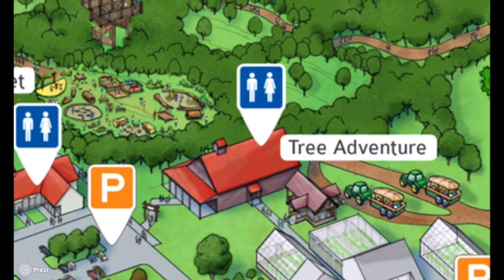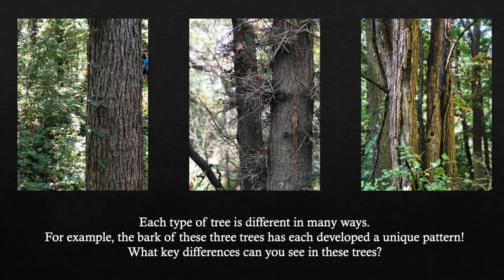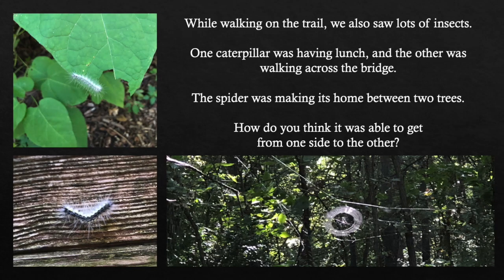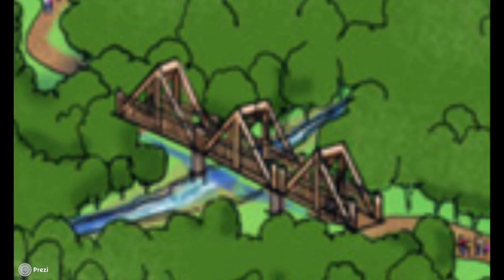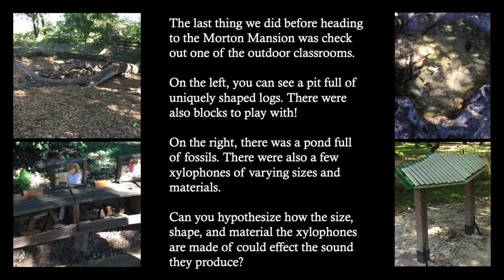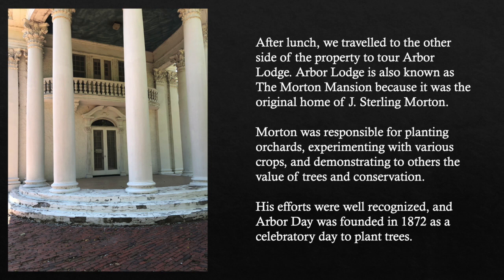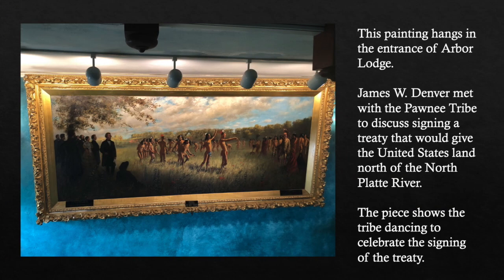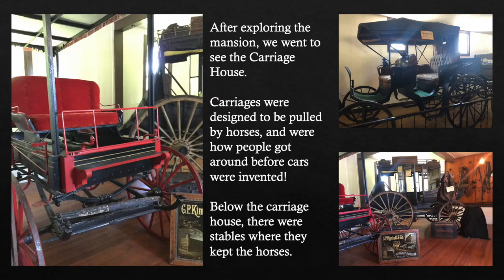Virtual Field trip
Class field trip to Arbor Day Farms